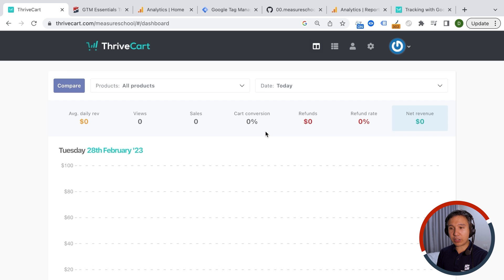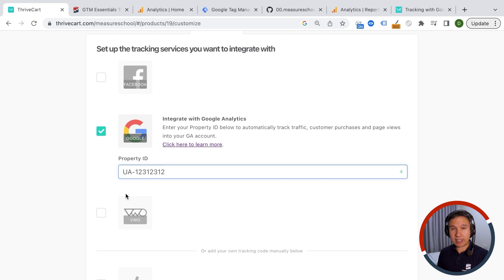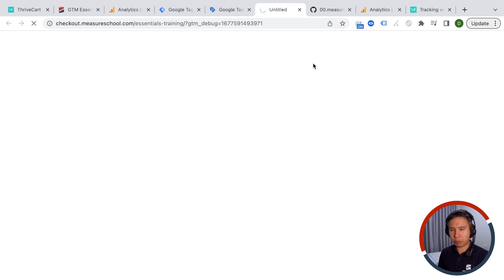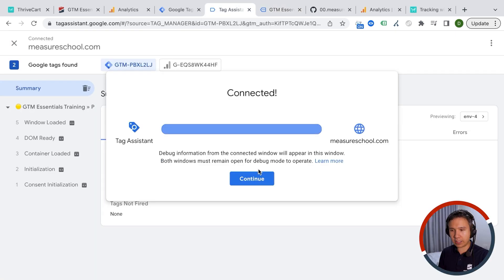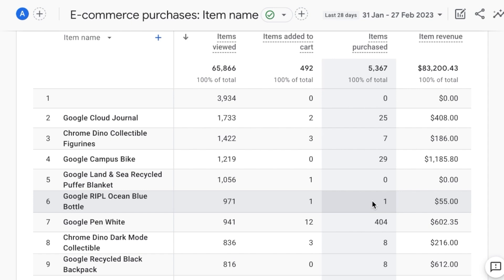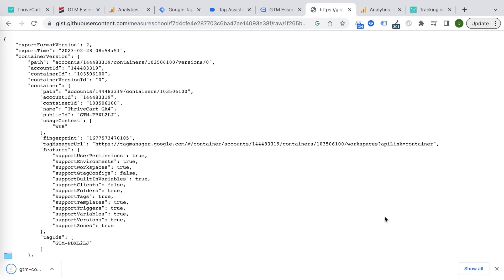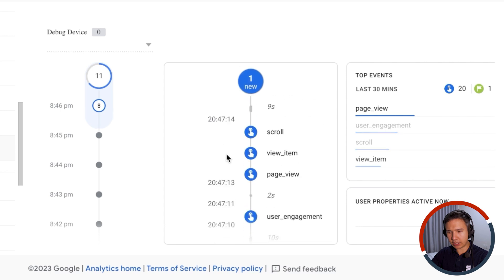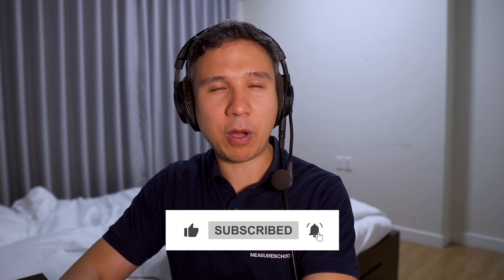3 Must-Have Tracking Setups for ThriveCart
Tracking your sales, inventory, and customer data is essential for running a successful business. And if you're looking to increase your sales and streamline your operations, proper Thrive Cart tracking becomes even more important. In this video, Julian shares three must haves for Thrive Cart tracking setups. By following them, you'll be able to track all your important data in one easy to use system.

🔗  Links:
Thrive Cart resource

Are you a reader more than a video person? Check this out

👍  FOLLOW US 👍

OUTLINE
00:00 - Introduction
00:24 - Overview of ThriveCart
02:11 - Tracking Setup Implementation via GTM
03:54 - GA4 Tracking Installation
06:03 - Ecommerce Tracking Setup in GA4
09:12 - Testing the Ecommerce Tracking Setup
10:58 - Conclusion